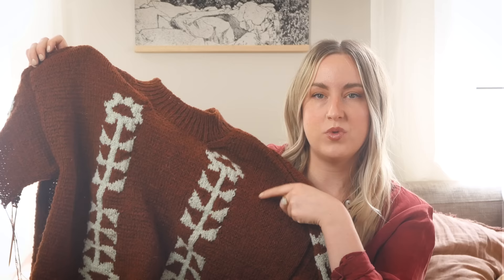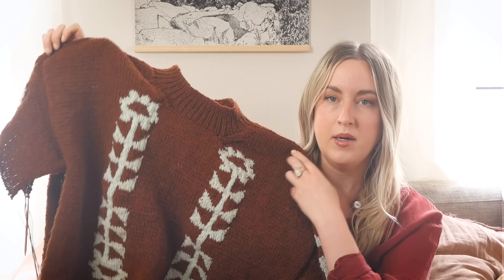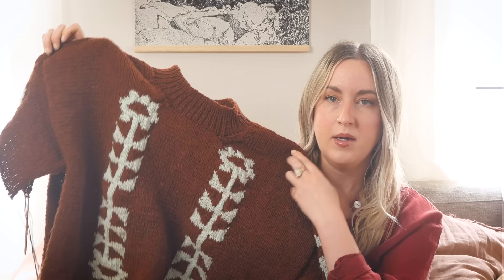Ep. 32 - intentional felting, lace crochet, and garden talk. [knitting podcast]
In this episode I talk about modifying a previous knit, updates on my current WIPS, casting on a new crochet blanket, a finished sewn blouse, and plans for my future garden!

Ravelry at Brookwillow
Making Co App at Brookwillow

Carpet Coat by Kaffe Fasset

Flower Power Pullover by Degen
Biches es Buches Le Petite Lambswool

June Top by Petite Knit
Purl Soho Cashmere Merino Bloom

The Zetwal Throw by Debrosse
Patons Linen in Sage

Hello Yarn monthly fiber subscriptions

Nepheline Blouse by Vivian Shao

Gardeners World

The Story of Classical on Apple Music Classical

Tomorrow and Tomorrow and Tomorrow by Gabrielle Zevin

A Psalm for the Wild-Built by Becky Chambers